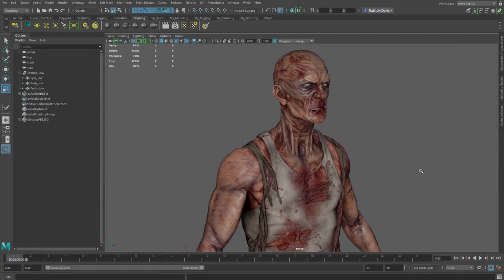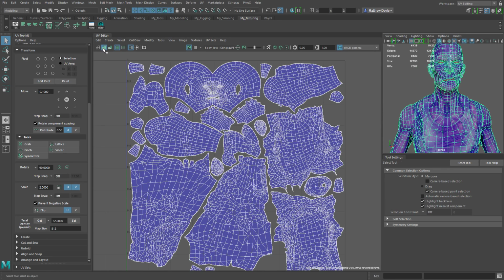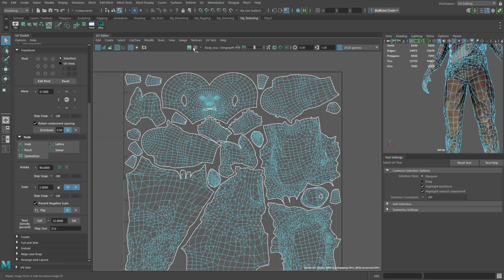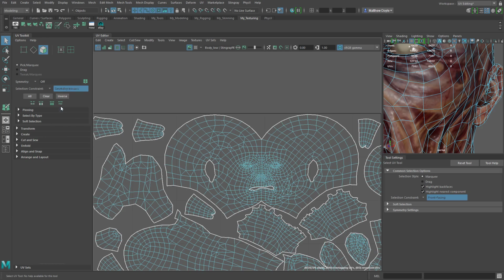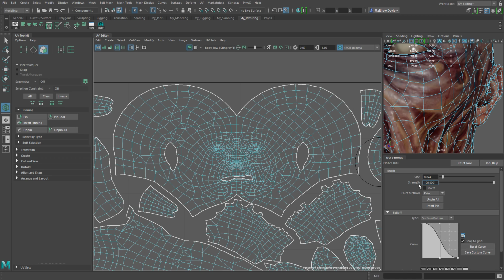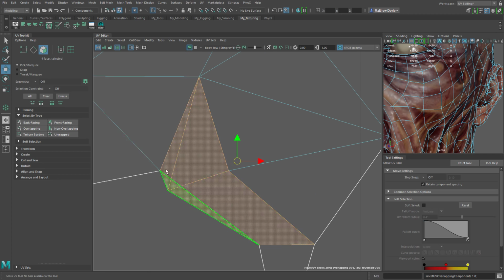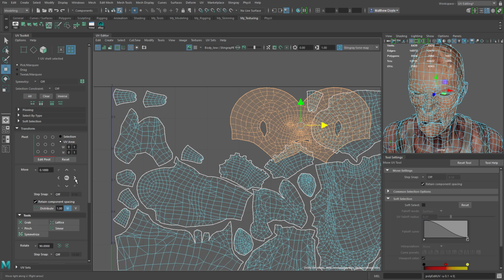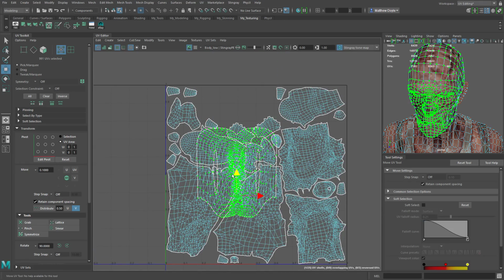Maya 2017 UV Editor Tutorial Part 1